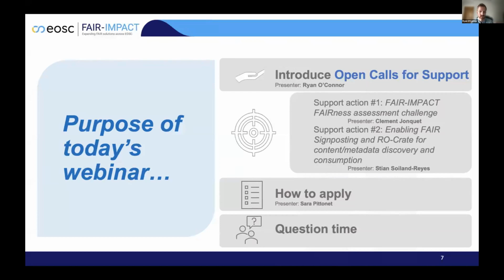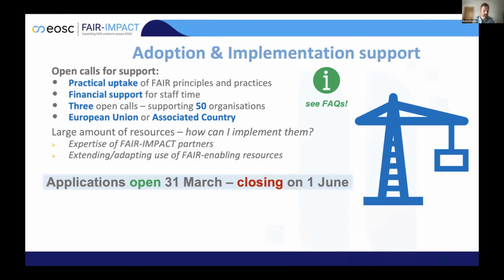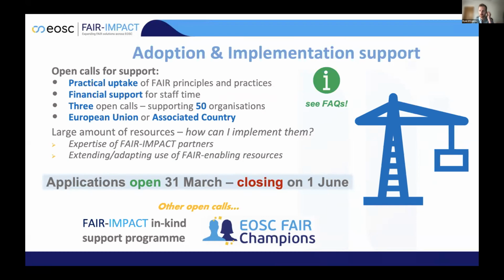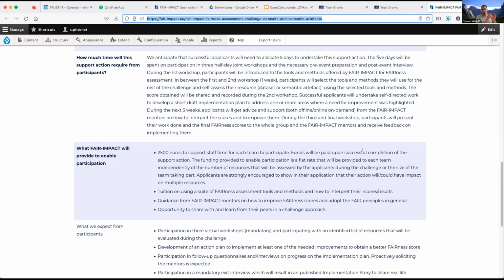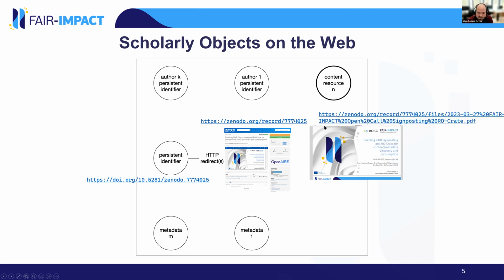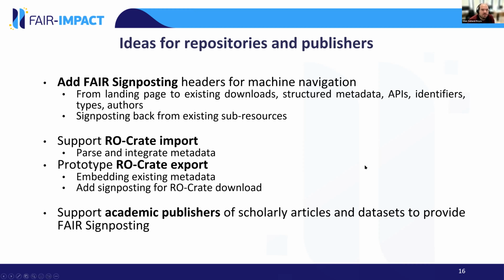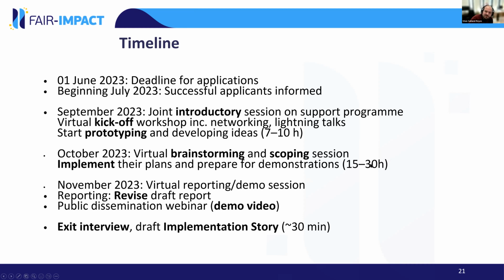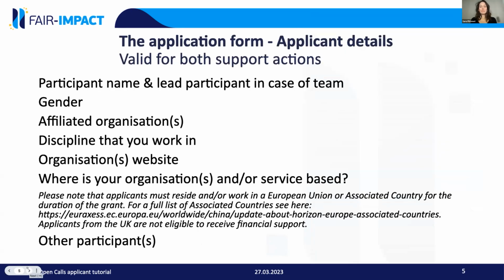Webinar: FAIR-IMPACT Open Call for Support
How can I practically apply the FAIR Principles in my work? How do I know what is the right FAIR-enabling tool for me?

To help answer these questions, FAIR-IMPACT will be launching the first of three open calls for financial support in April 2023. In this first open call, the project will be encouraging applications for either of two defined support actions, which have been designed to help participants learn how to use specific tools, methods, and approaches to start (or continue) their journey to becoming more FAIR-enabling.

For more information on the open call, including FAQs and an Expression of Interest form, please check out our dedicated webpage
00:00:00 - Intro
00:12:42 - Support offer 1: FAIRness assessment challenge for datasets and semantic artefacts
00:20:47 - Support offer 2: Enabling FAIR Signposting and RO-Crate for content/metadata discovery and consumption
00:34:35 - Application process walkthrough